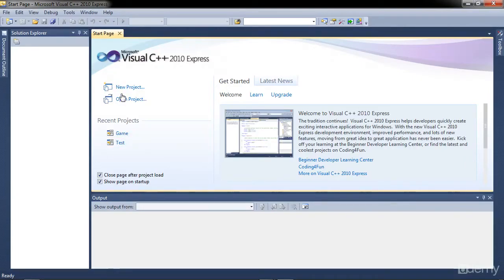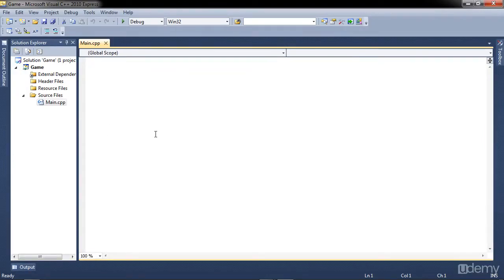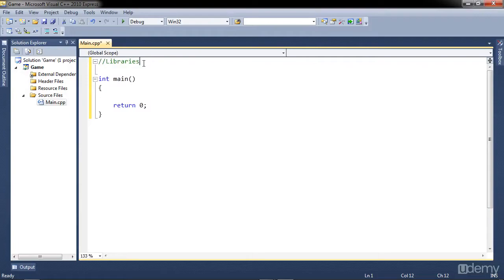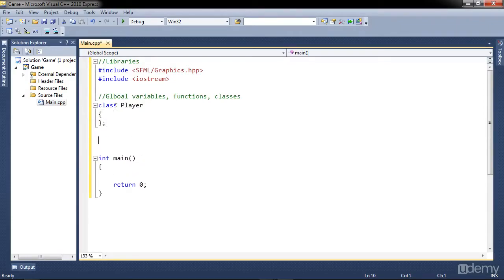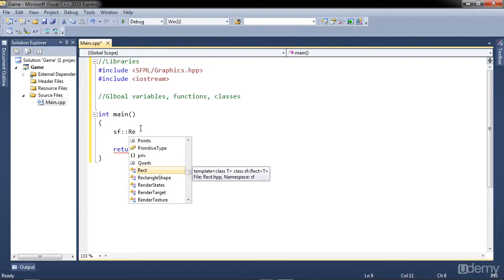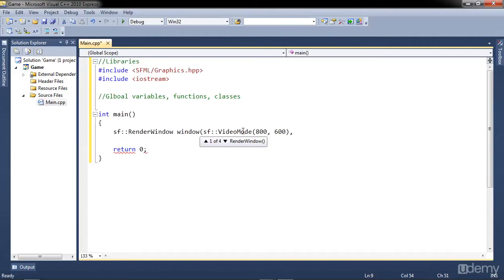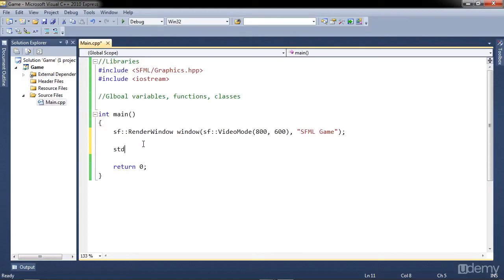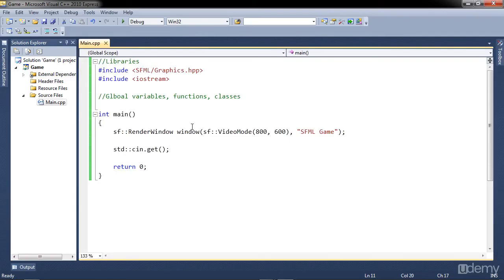Game Development and Design Tutorial 4 : Creating the window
This is pirated course on Game development
 The SFML library is designed for developing 2d games (and other media) using the C++ programming language. If you want to develop games where you have full control over coding your game engine but don't want to have to re-write your own fundamentals, like Sprites, viewports, multiplayer, spatialized sound, and more, SFML could be for you. If you have the ambition to develop 2D games for any of the desktop platforms, perhaps for Steam, try these beginner SFML game projects
Playlist:  Game Development and Design :-